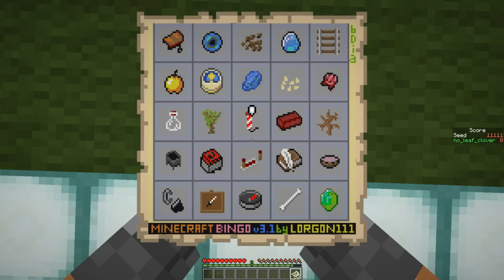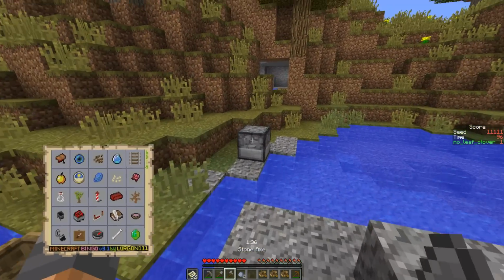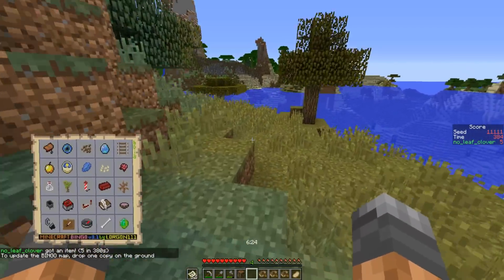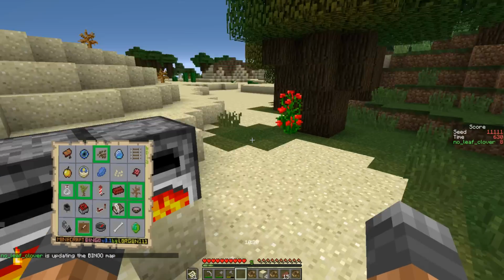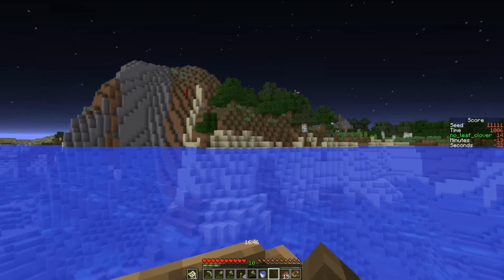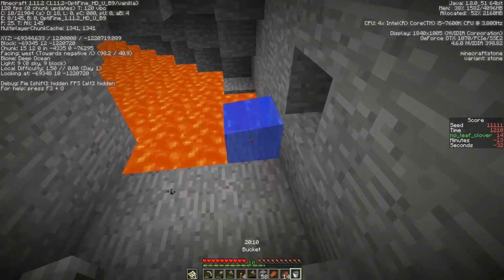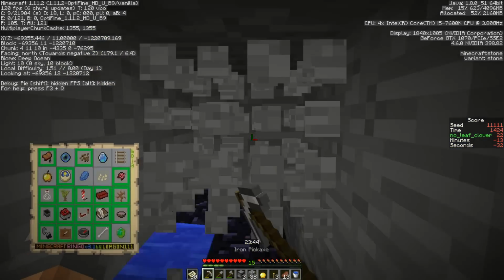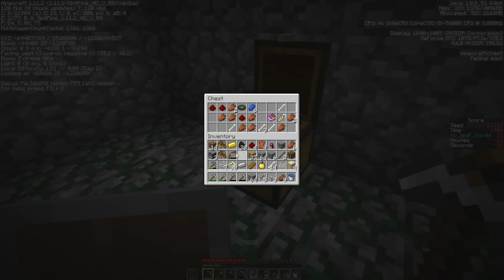Minecraft Bingo 3.1 - Seed 11111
Minecraft Bingo 3.1 is a map by lorgon111!  This is the points seed for this week, seed 11111. The goal is to get as many items on the card as possible within 25 minutes.